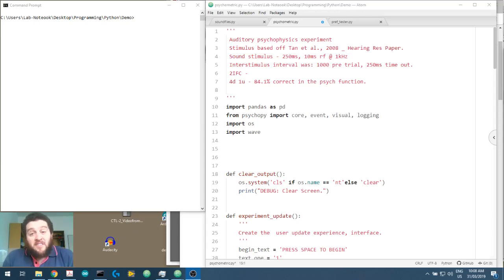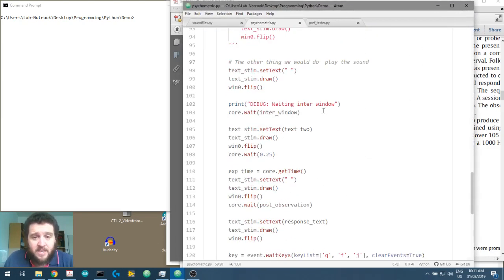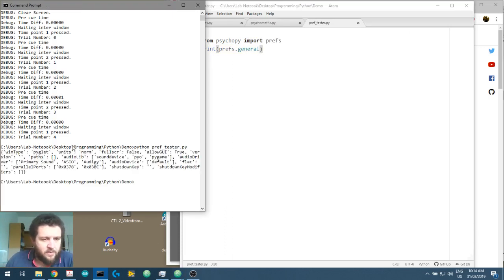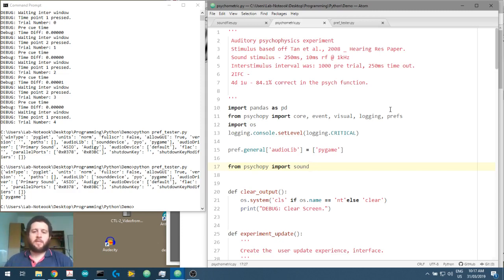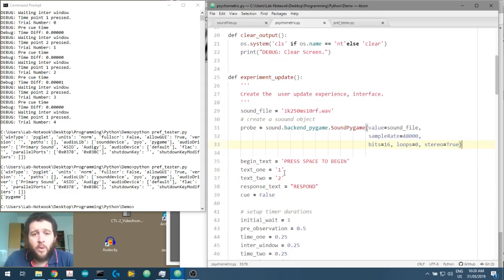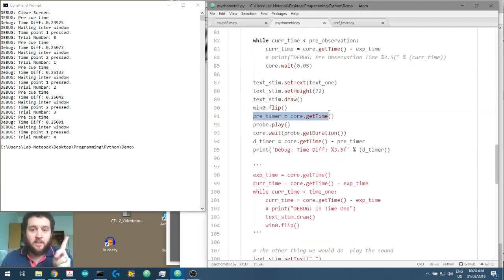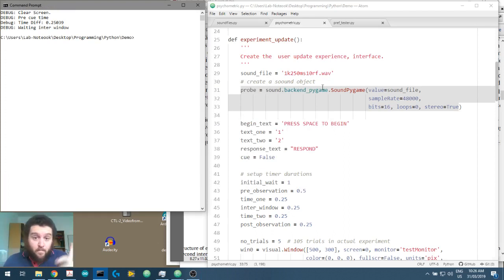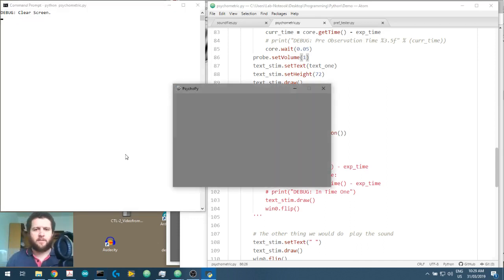Auditory psychophysics using Python and Psychopy - (Video 4 Adding our sound stimulus)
In this series we will make a python program to conduct an auditory psychophysics experiment.To do these experiments we will also use psychopy to control what the subjects sees and to control the sound stimulus. We will base our experiments very loosely on a research paper by Tan et al. (2008) (doi: 10.1016/j.heares.2008.04.003) for which I was a participant.

In this video we will introduce our sound stimulus (the one we created in our previous video) to our program. We have changed direction slightly by using the pygame backend instead of the pyaudio library. I hope you aren’t too disappointed.